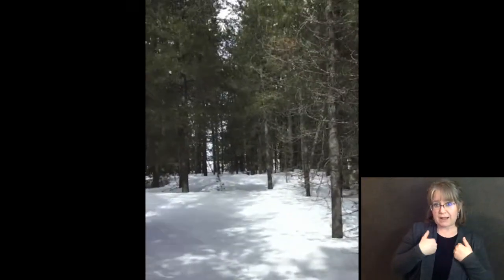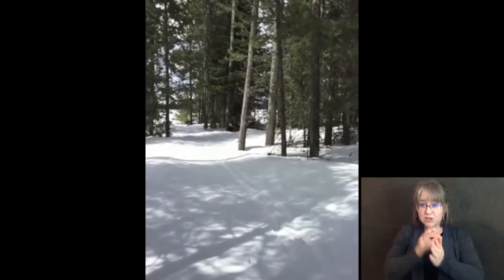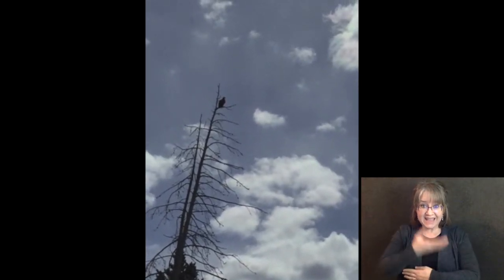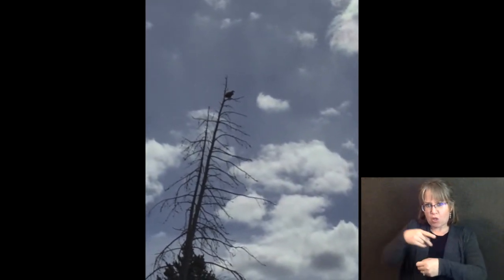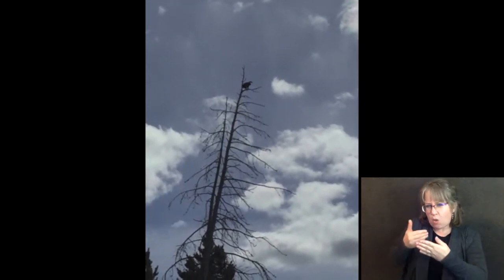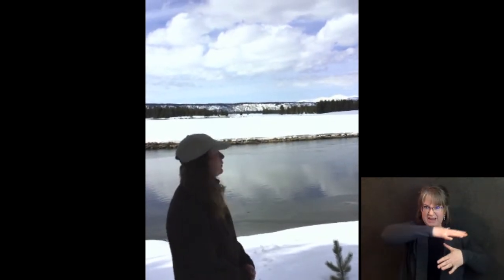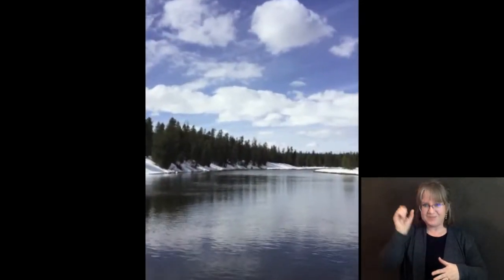ASL Interpreted | Bald Eagle Habitat Hunt | Harriman State Park of Idaho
Join Ranger Morgan on an adventure to find out if Harriman State Park has suitable habitat for Bald Eagles!